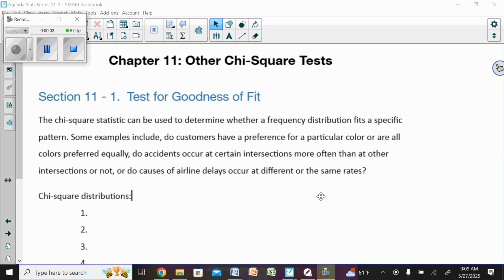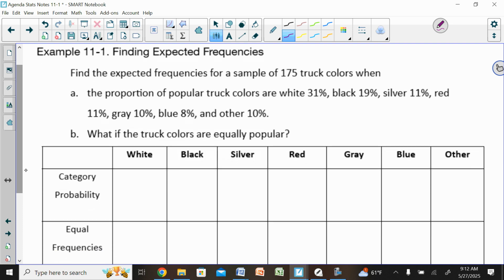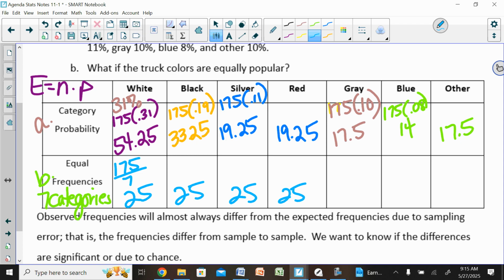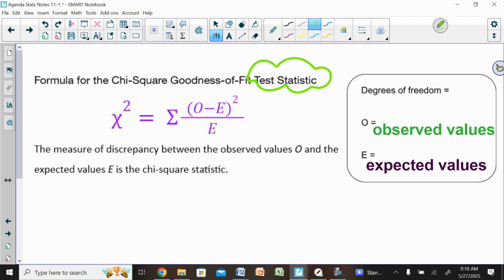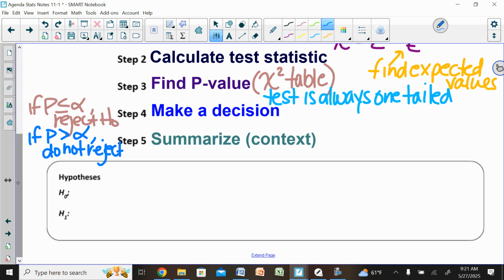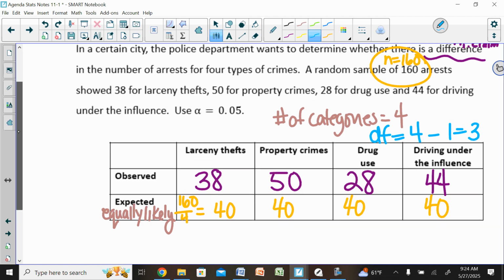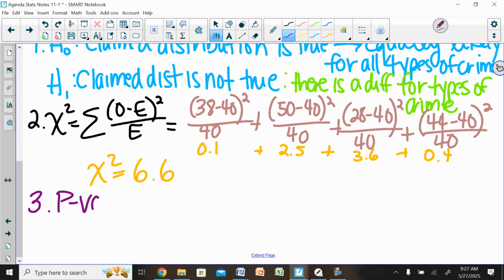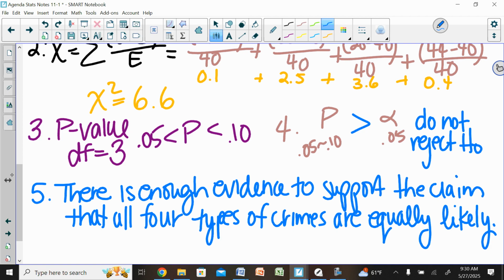Notes 11-1 Chi-square goodness of fit